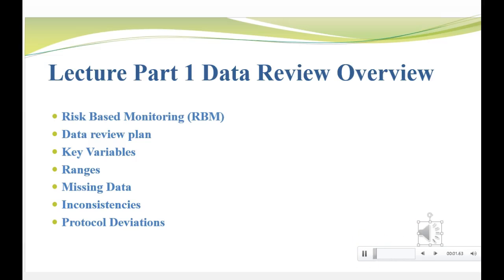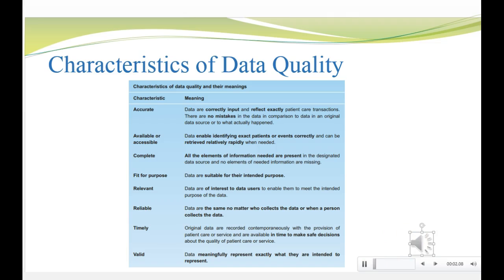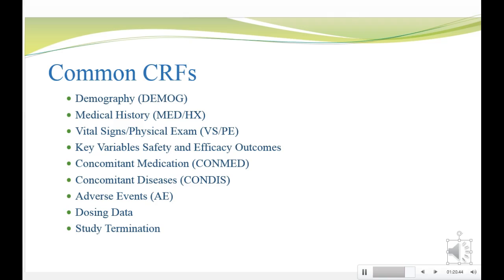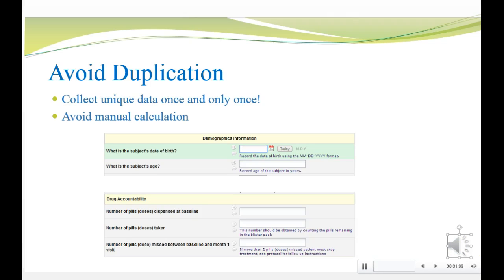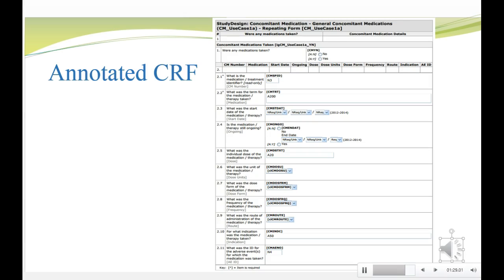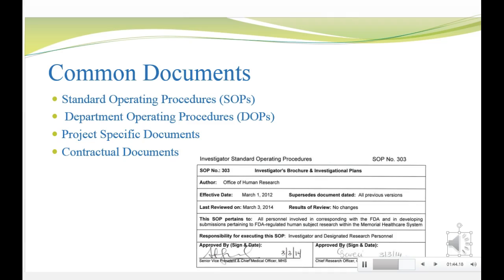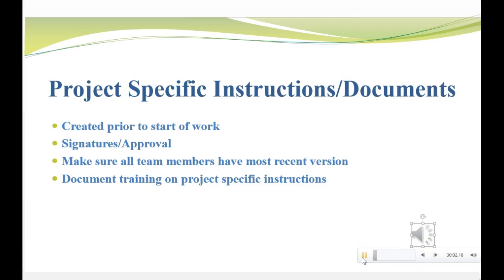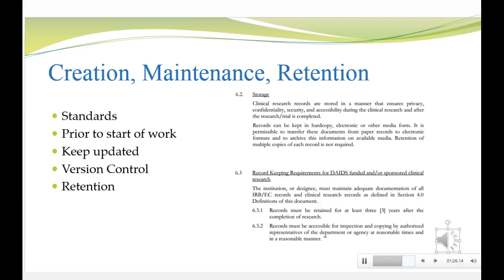UNCW CLR 450 Final Exam Reveiw Video Part 2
UNCW CLR 450 Final Exam Review Video Part 2